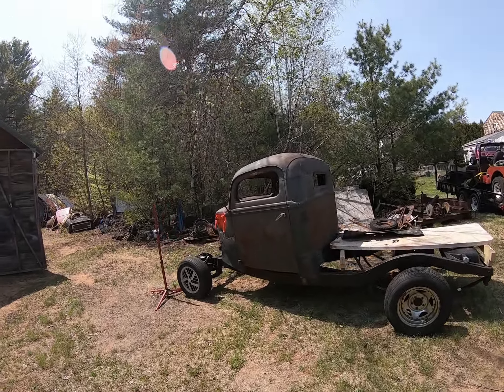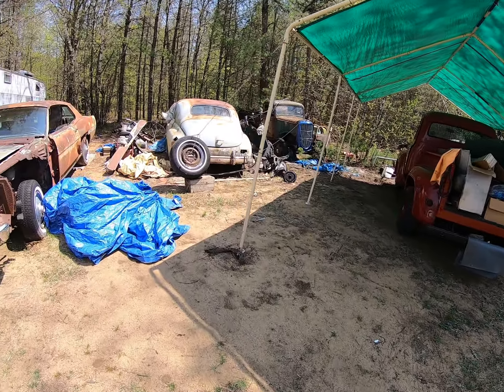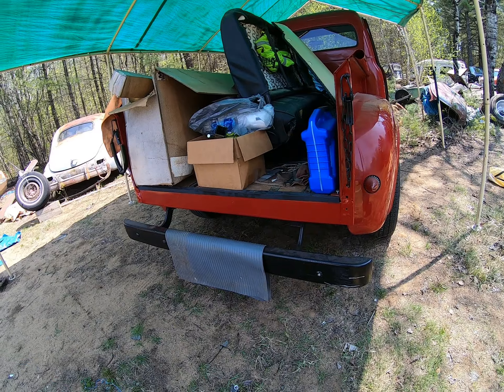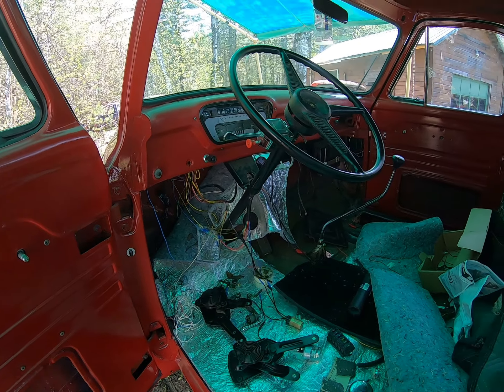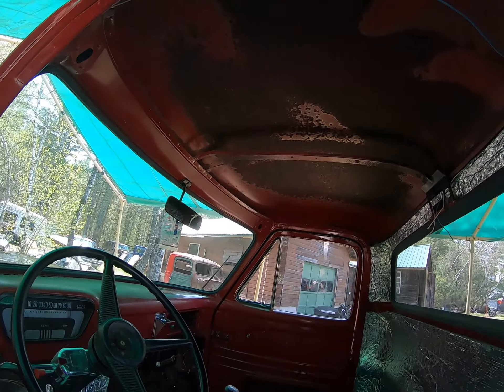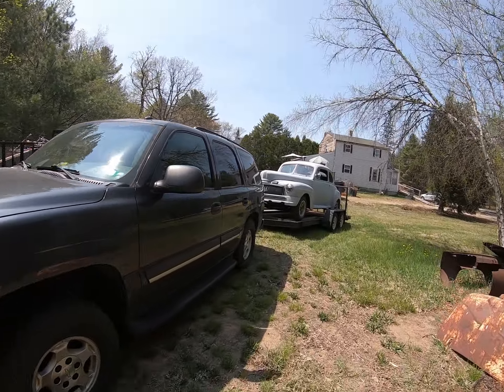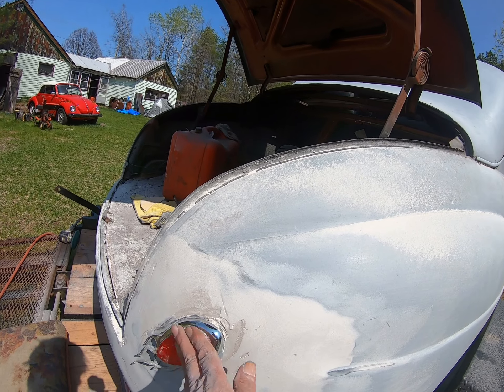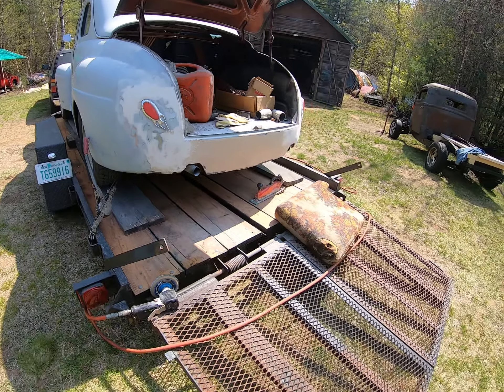55 F100 48 Merc coupe 78 VW convertible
Too many projects. Too little time.